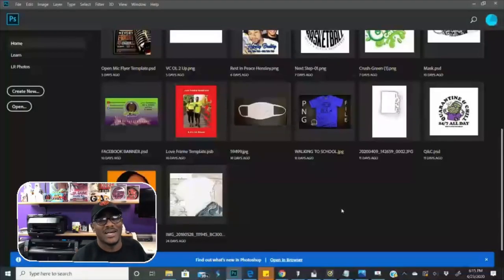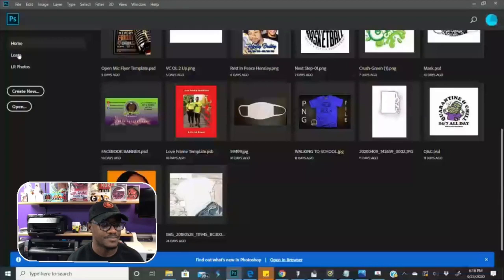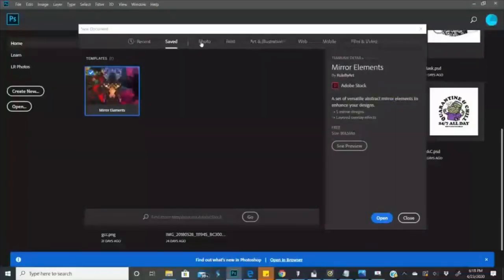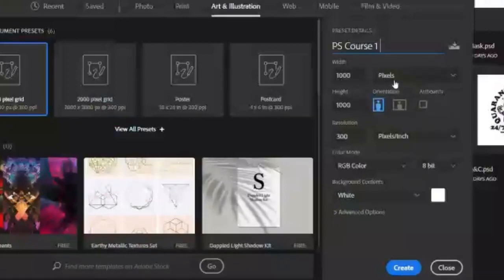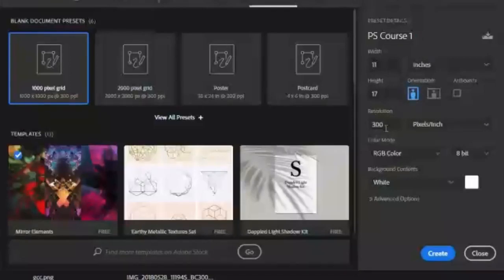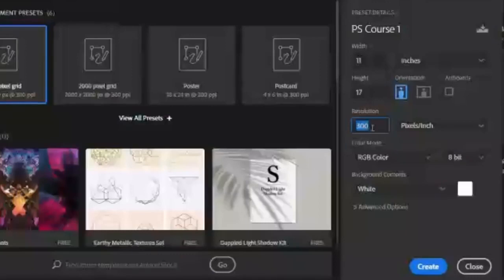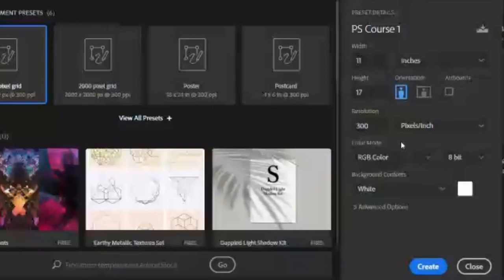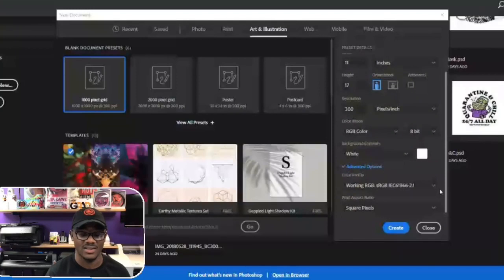Setting up Your Document in Photoshop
This is a clip from my Basic Photoshop course.

➤Download My Ebook for $1
Ultimate Guide to Starting a Tshirt business fir beginners